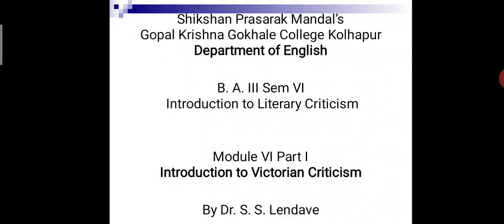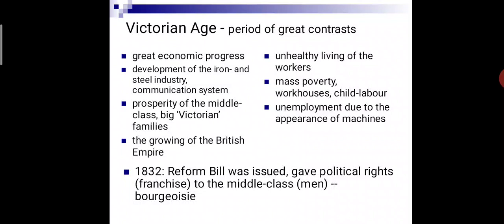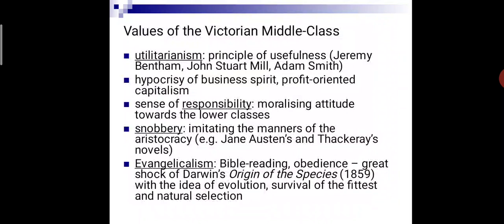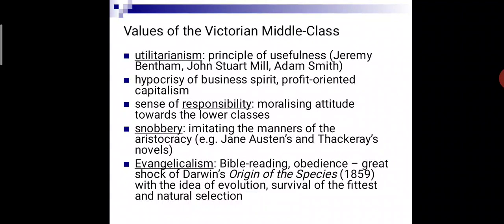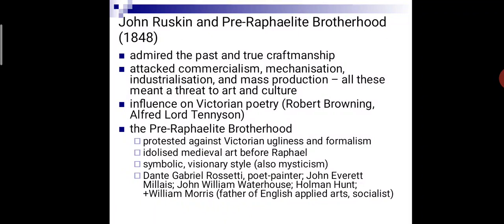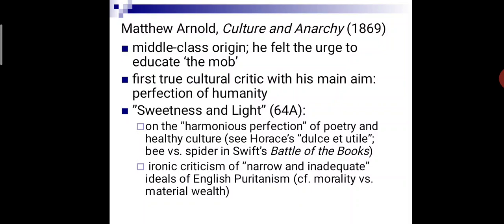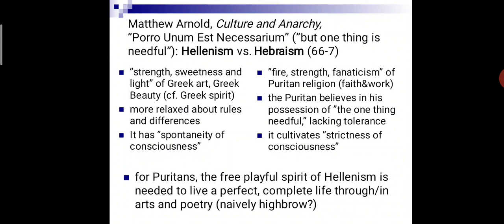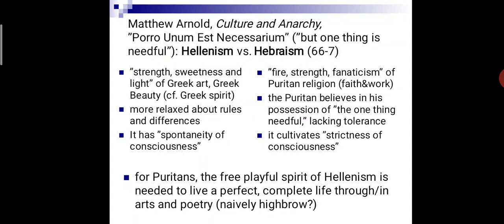B A III Introduction to Literary Criticism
Sem VI Module VI Victorian Criticism